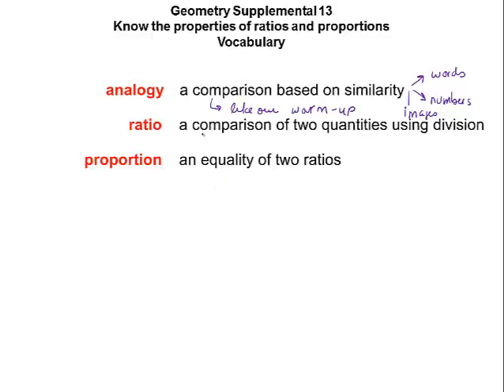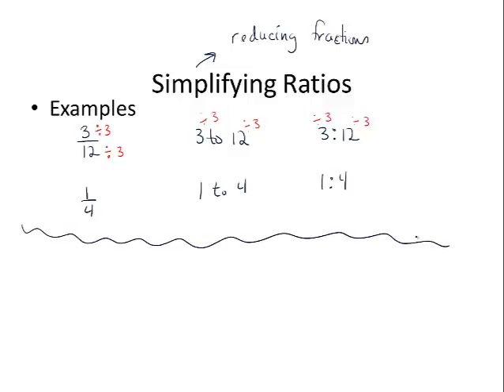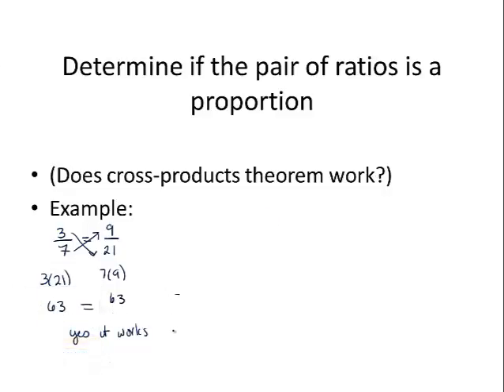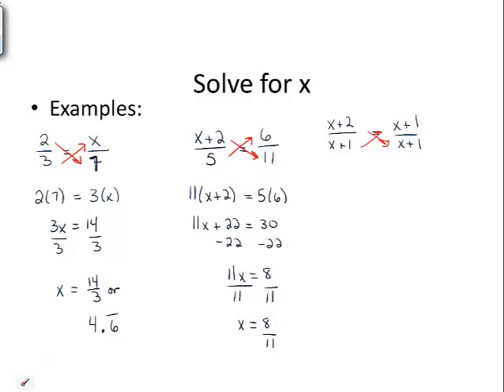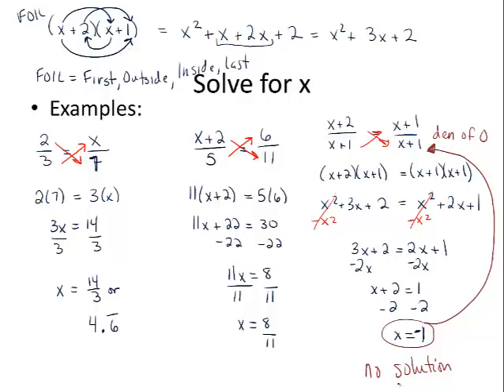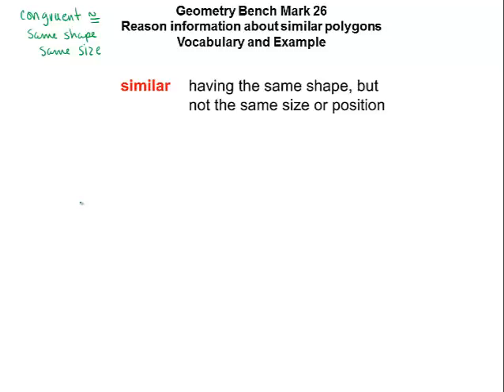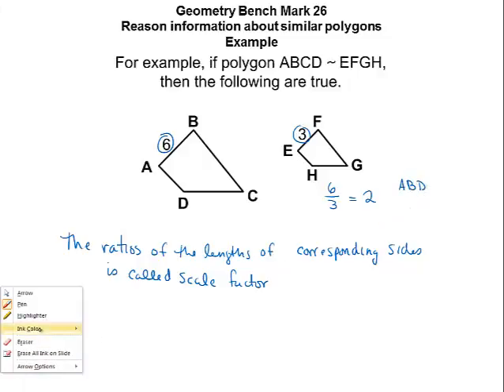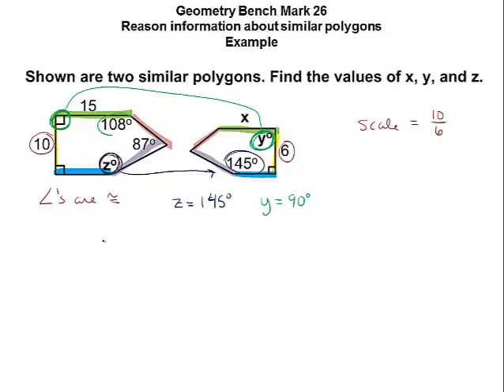Geometry - Ratios, Proportions, Similar Polygons